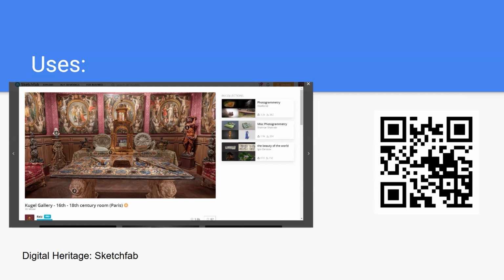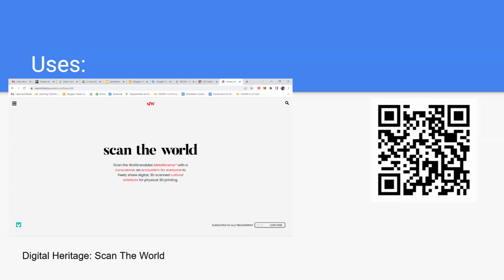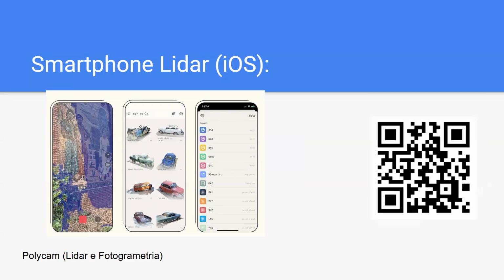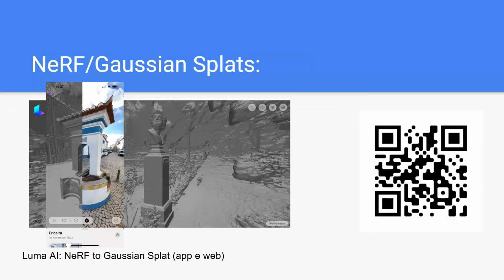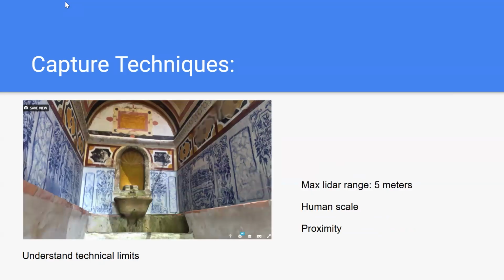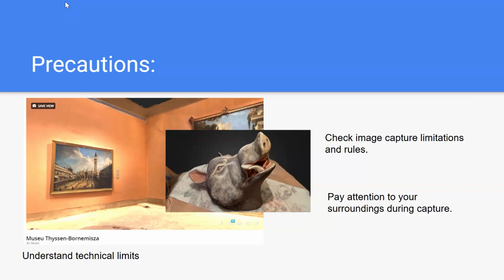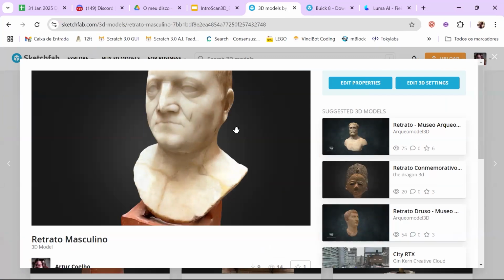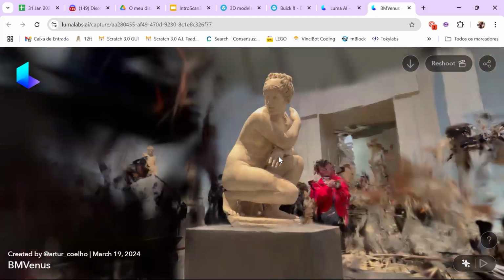Smartphone to 3D Printer | 2025 Fab Educators Summit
Unbeknownst to a lot of students and educators, the smartphone can be a very powerful tool for 3D scanning. In this session, we propose an overview of simple and affordable technologies for scanning using mobile devices, from photogrammetry to Lidar, as well as using AI techniques such as NeRFs. We will also show how we can integrate this technology in classroom or educational makerspace settings, with hands-on projects focusing on themes from digital heritage to 3D self expression, where the smartphone is the primary tool that can capture reality, to be reshaped using digital tools or reproduced with 3d printing.

Presentation by Artur Coelho, Agrupamento de Escolas Venda do Pinheiro.